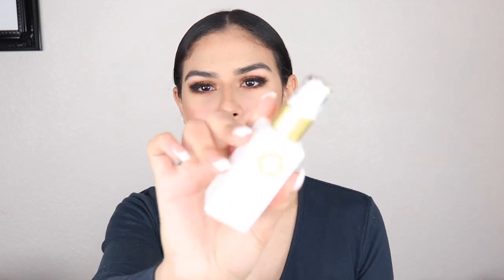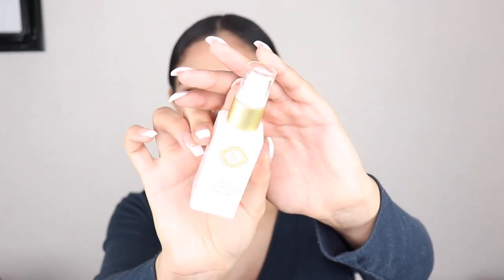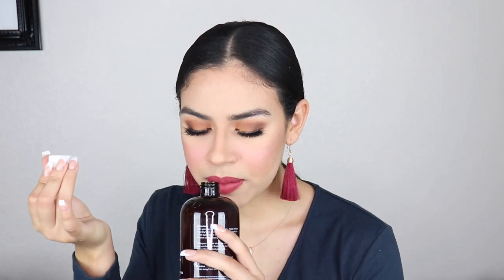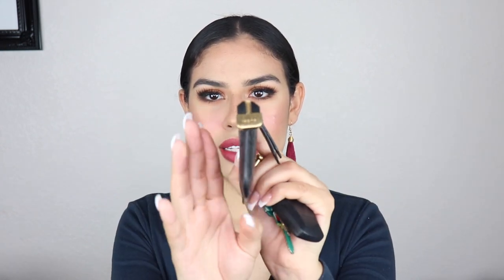JANUARY FAVORITES 2020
PRODUCTS MENTIONED:

Sorella Apothecary Lemon Lightening Serum
lumière & blanc Premium Green Tea Clay Mask
Living Proof Perfect Hair Day Dry Shampoo
Wild One Conditioning Dog Shampoo
Quay X Kylie Hidden Hills Sunglasses
Black Gucci Signature key case
Walgreens Liquid Bandage Antiseptic
Dial Antibacterial Hand Soap in Spring Water